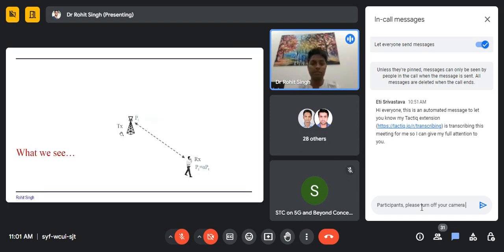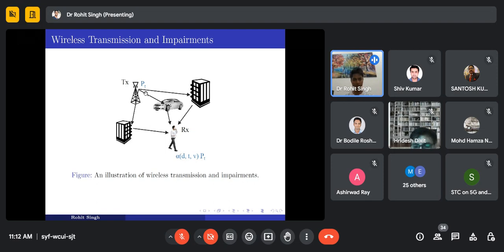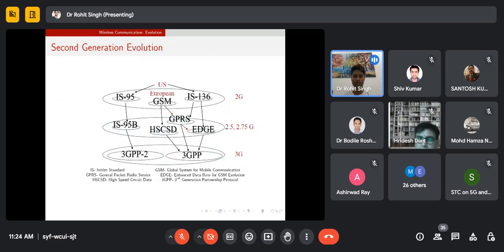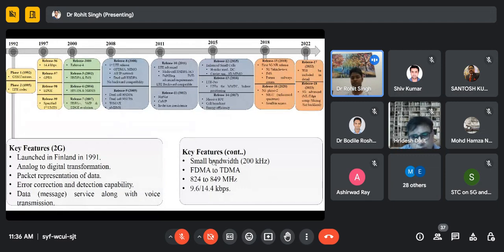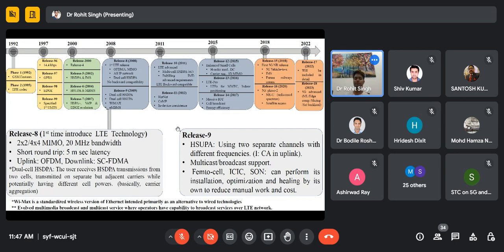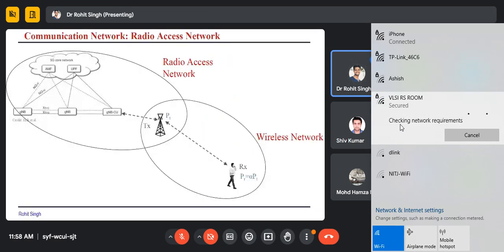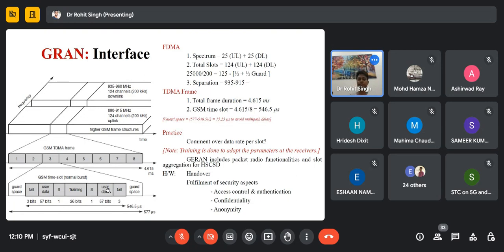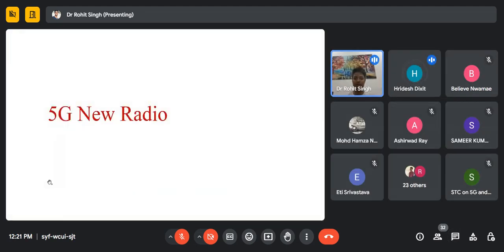Wireless Evolution by Dr Rohit Singh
This is session 1 on "Wireless Communication Evolution and Technological advancement upto 5G" Dr Rohit Singh (Assistant Professor, Dr. B.R. Ambedkar National Institute of Technology Jalandhar)